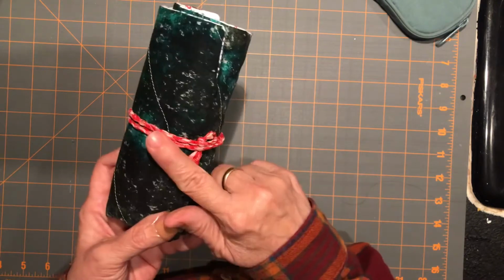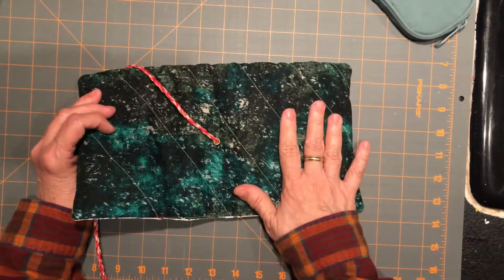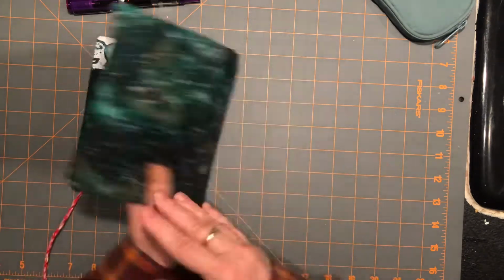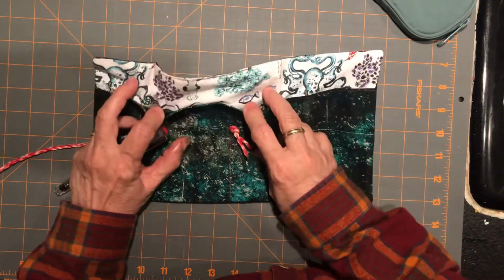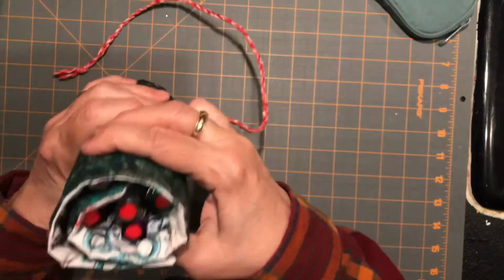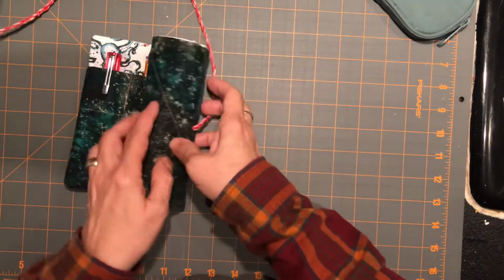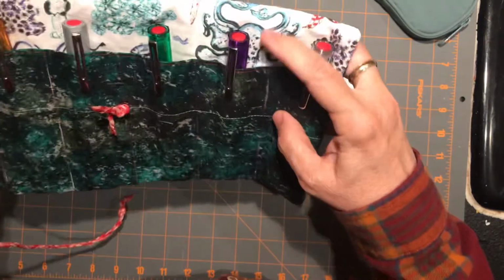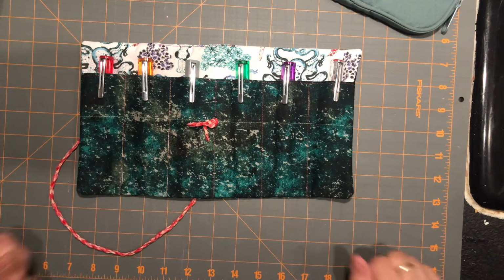I made a Fountain Pen Roll!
On a whim I decided to make this today using fabric I had on hand. Thanks to Kirsten @Heidejournal (IG) and Chris Saenz’s YouTube video “Sunday Fun-Easy Fountain Pen Roll”, for inspiration!